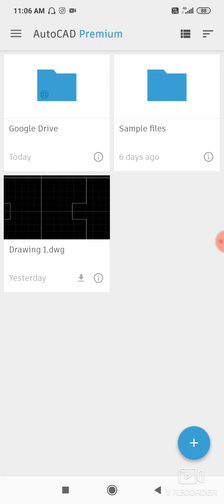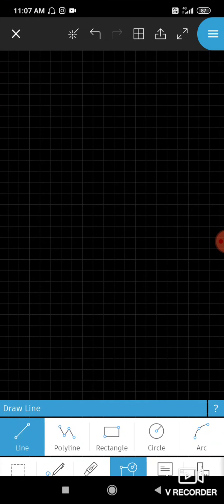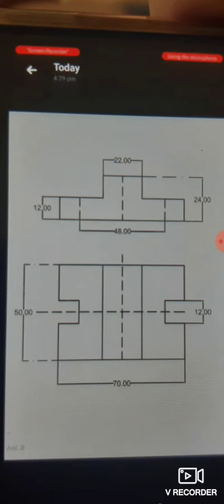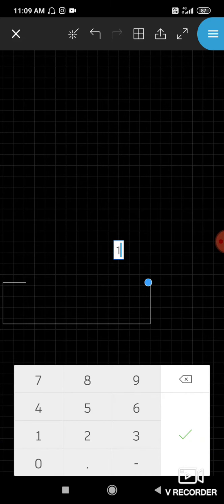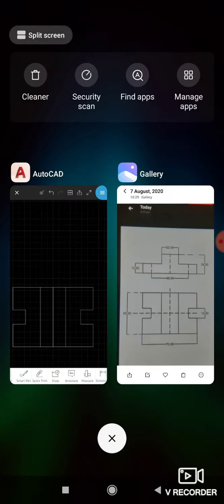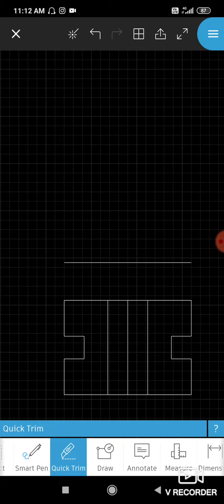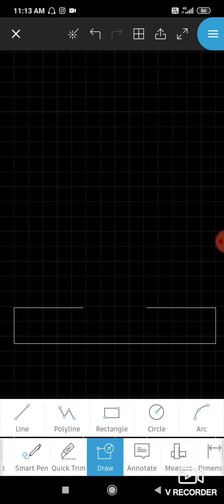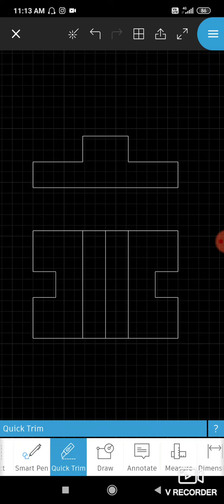This is an Assignment on "2D Modelling on AUTOCAD" presented by a student of DME Branch from AANM & VVRSR College